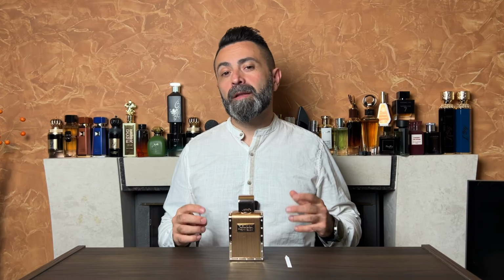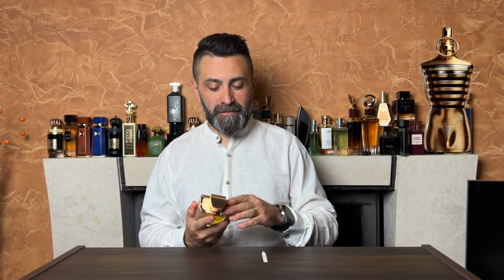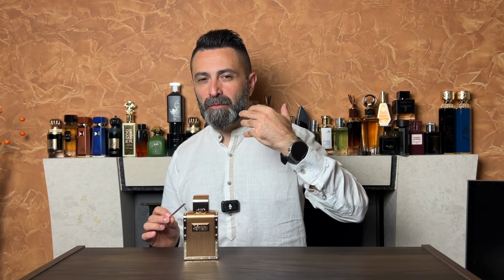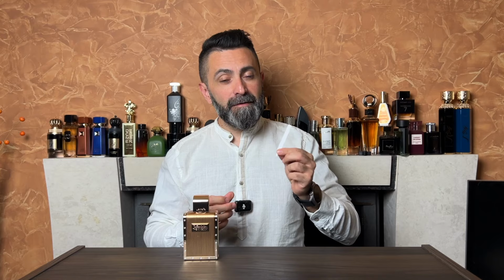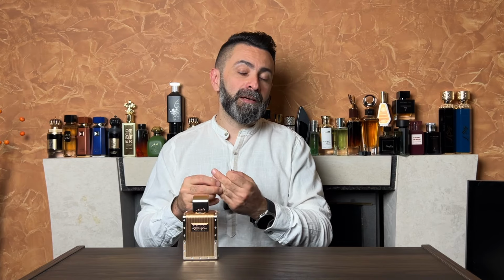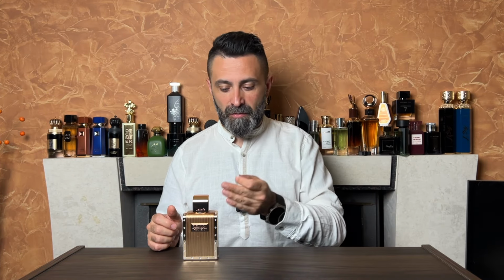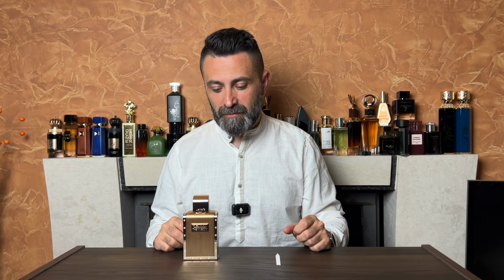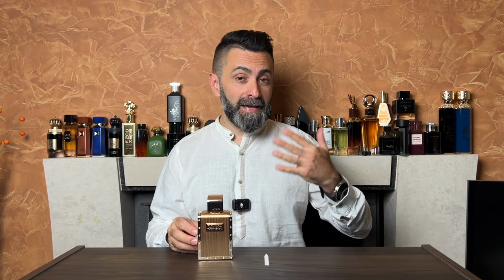One Of The BEST Lattafa's That You Can Currently Get! | Lattafa The Kingdom!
My Bulgarian viewers can checkout this site:
- they offer a nice selection of Fragrance World, French Avenue, Paris Corner, Rayhaan and Arabiyat Prestige fragrances!